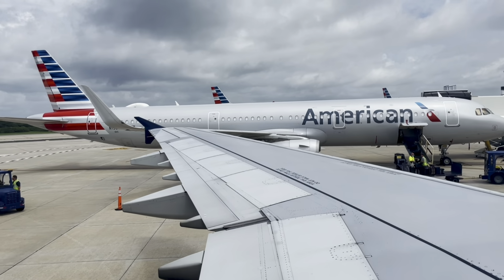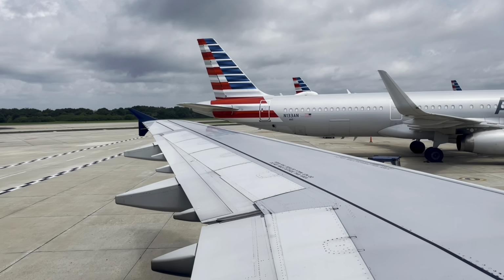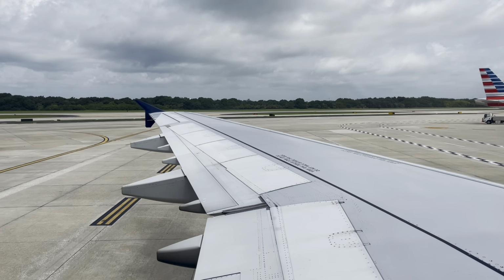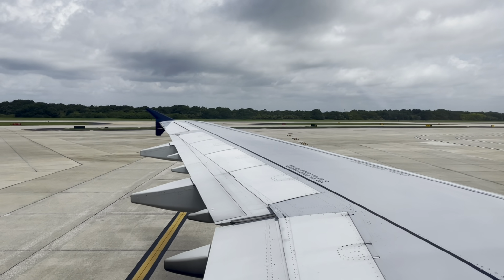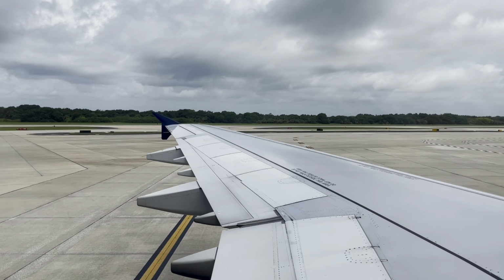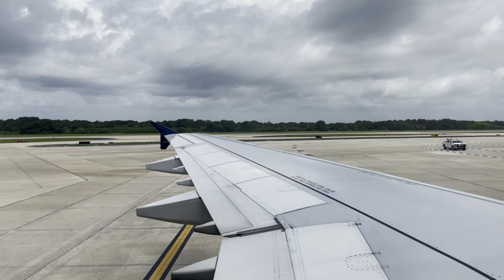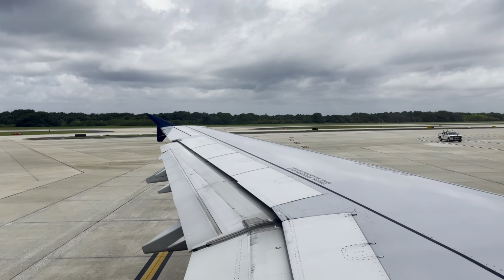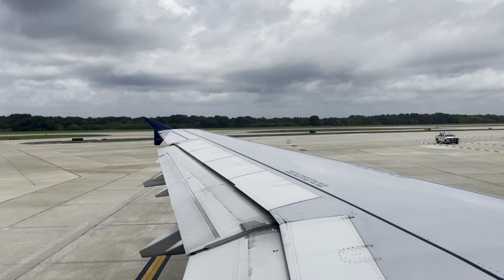American A321 pushback and takeoff from Tampa ( TPA )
American A321-231 pushback and takeoff from Tampa ( TPA ) with service to Charlotte ( CLT )
Flight number: AA2912
Registration: N578UW ( U.S Airways special livery )
Seat: 22A